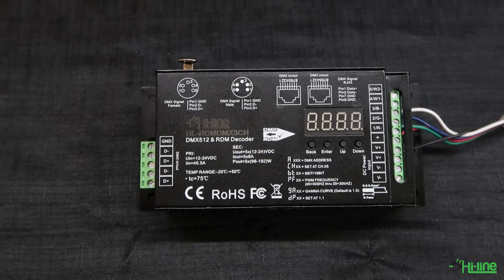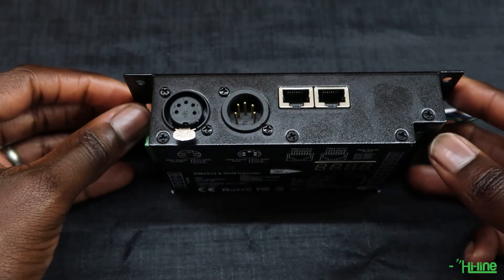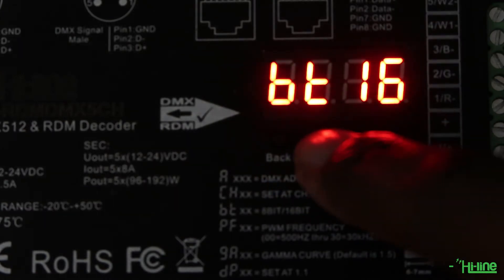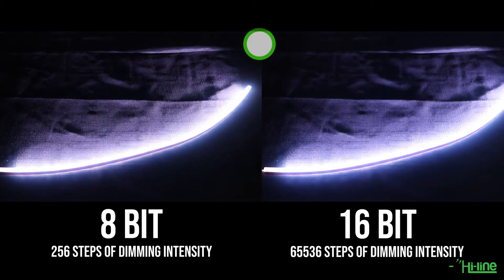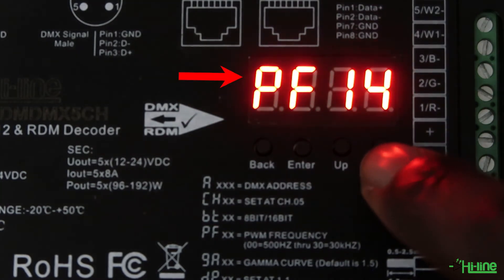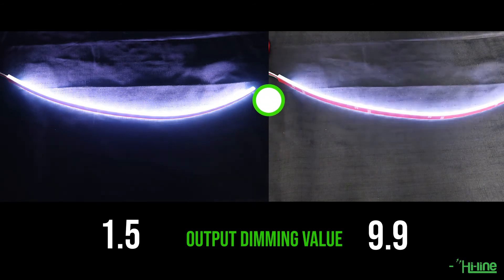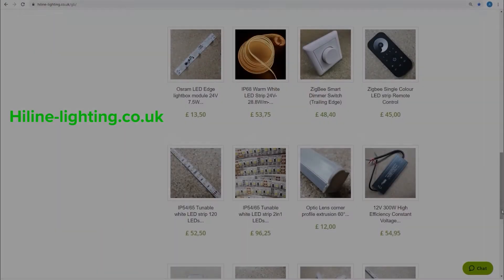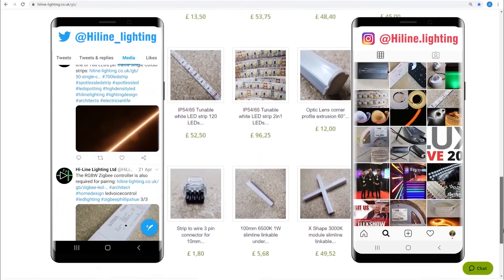DMX512 Decoder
This is a brief introduction to our DMX512 Decoder.